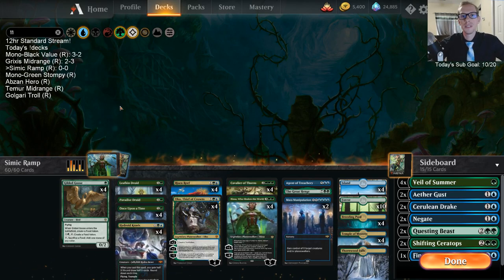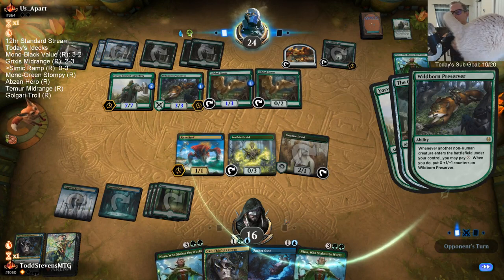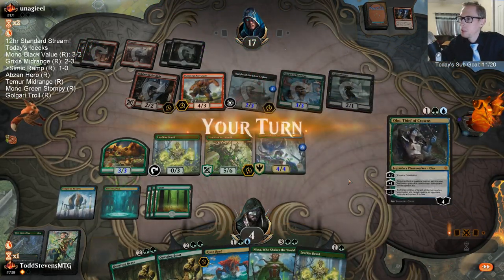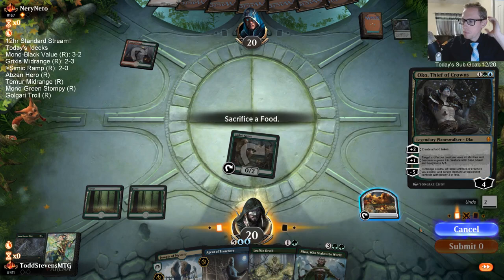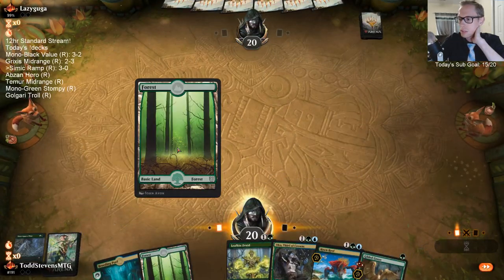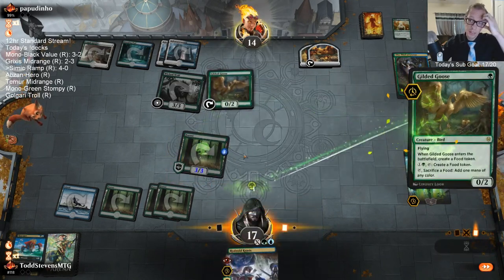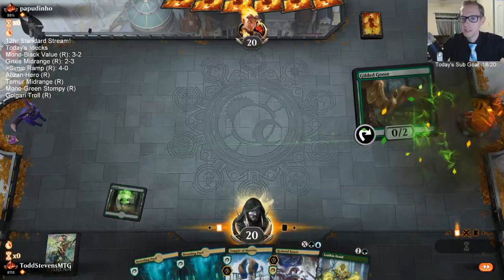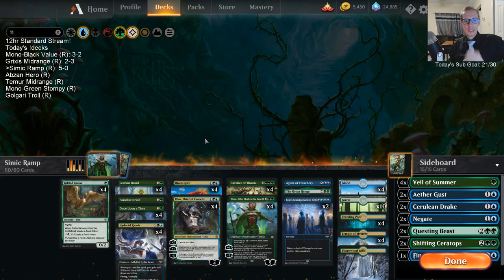Simic Ramp: The best Throne of Eldraine Standard deck?!?!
Mythic w/ Simic Ramp! MTG Arena - Standard, 9/26/19